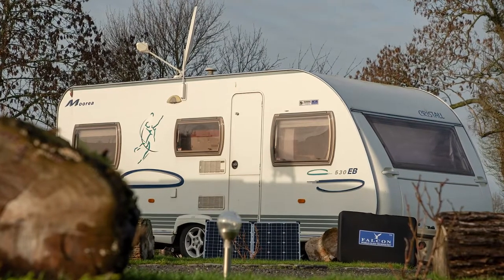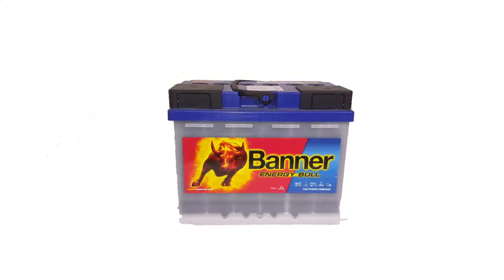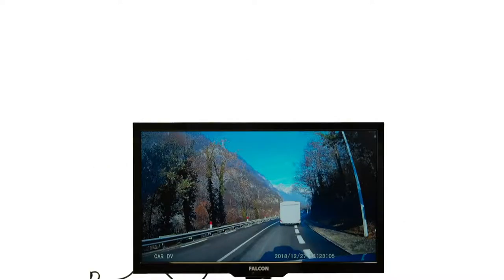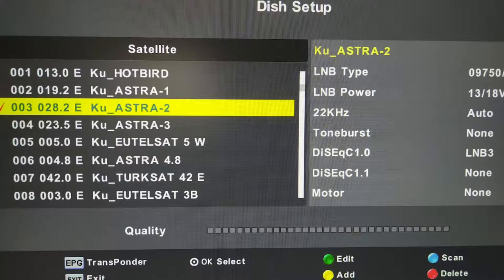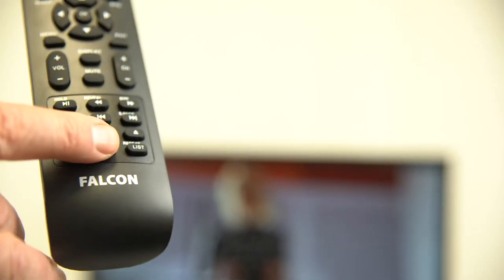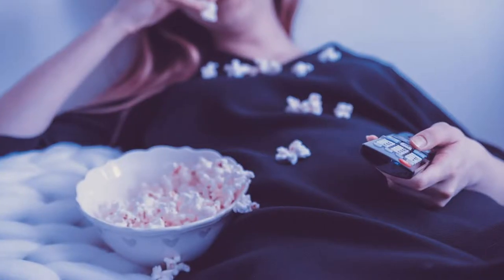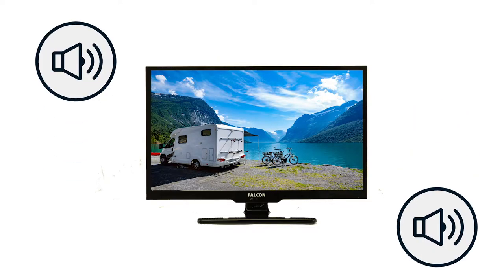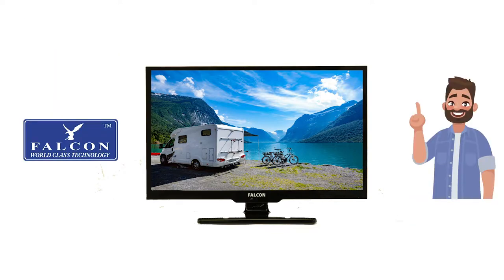Falcon 16" Camping TV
The Falcon 16″ travel TV is a complete entertainment centre in one compact lightweight unit, offering digital TV, radio, CD/DVD and USB media playback. The bright LED widescreen brings vivid pictures and has class leading viewing angles so you won’t miss a thing.